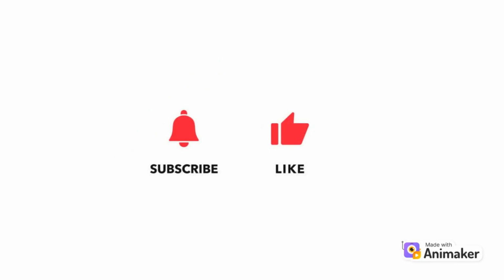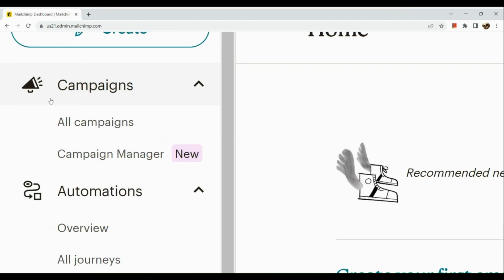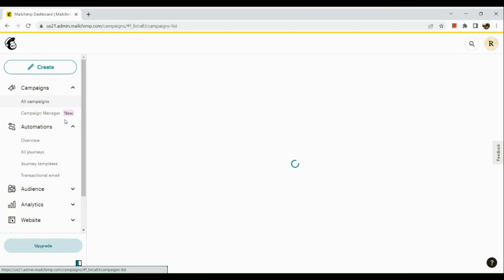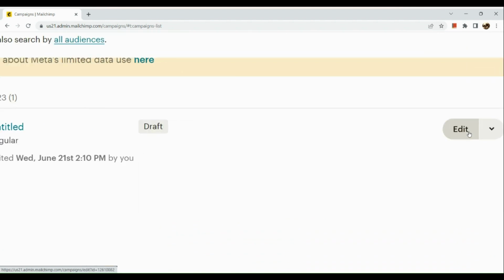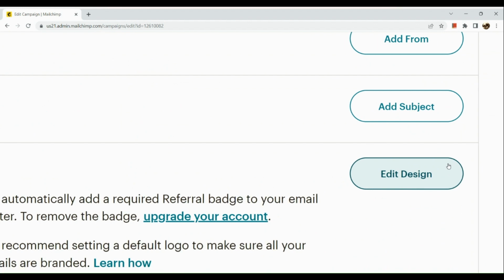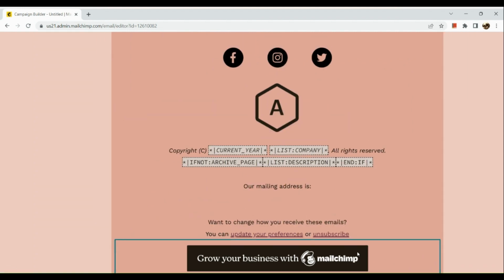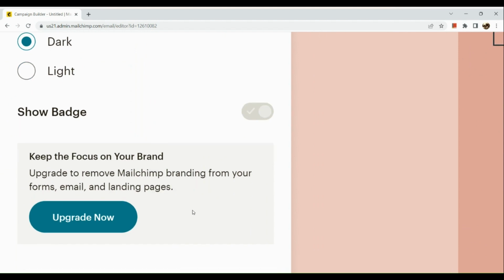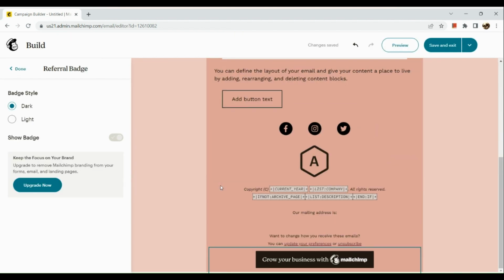How to Remove Mailchimp Logo From Footer (Mailchimp Tutorial)